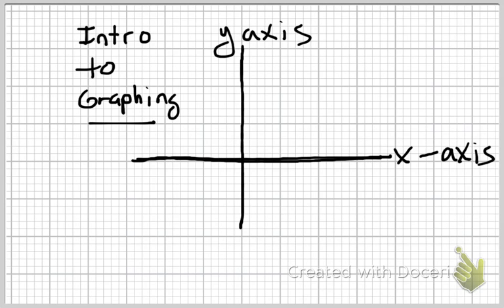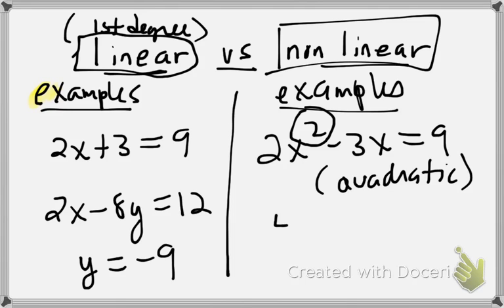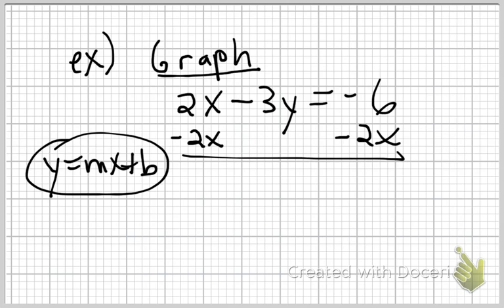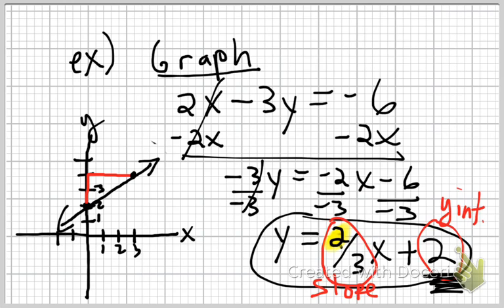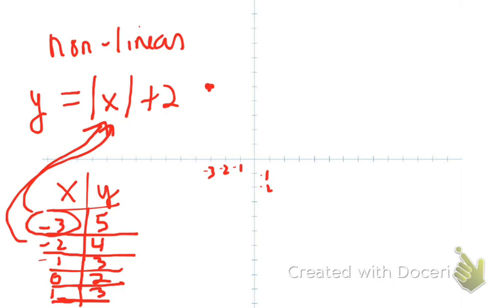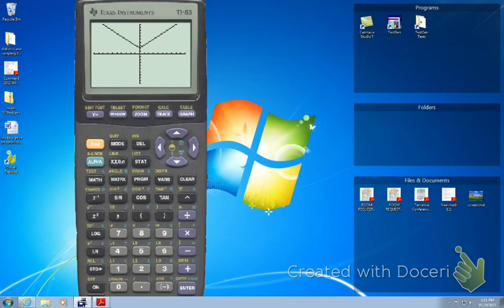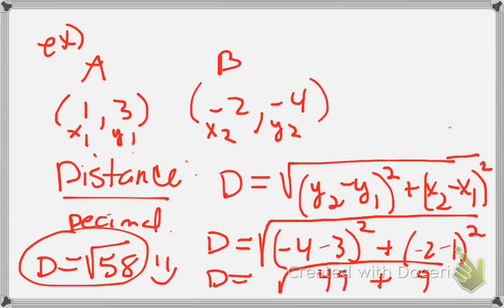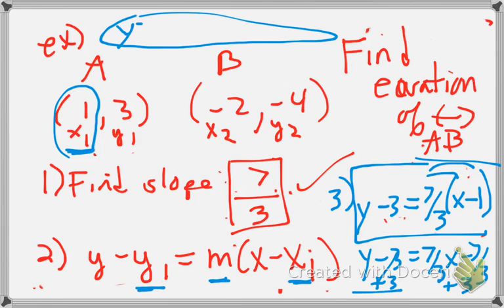Graphing ( includes distance and midpoint)